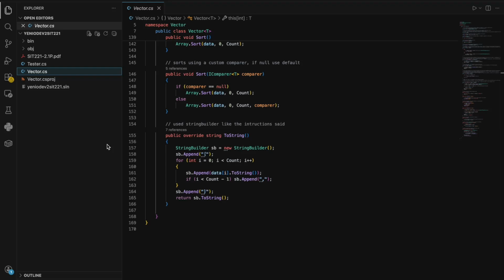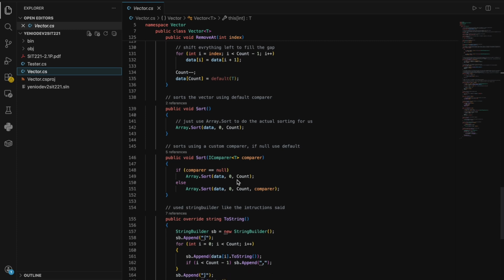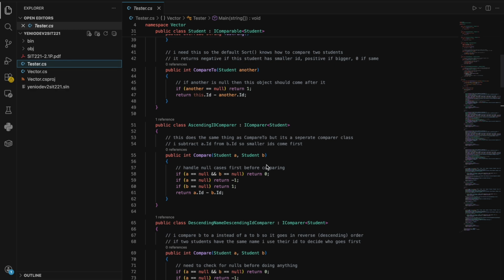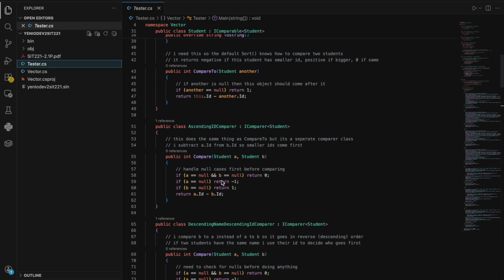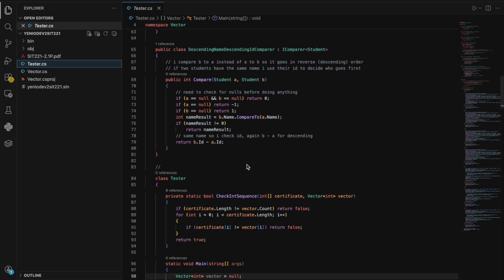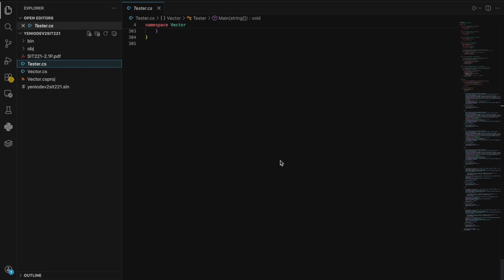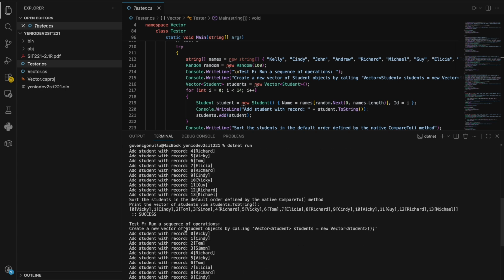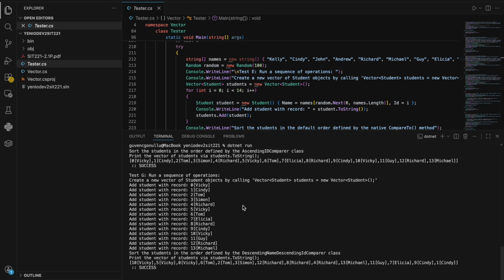NEW SIT221 TASK2.1P VIDEO RECORDING